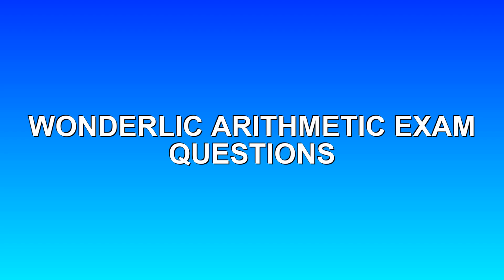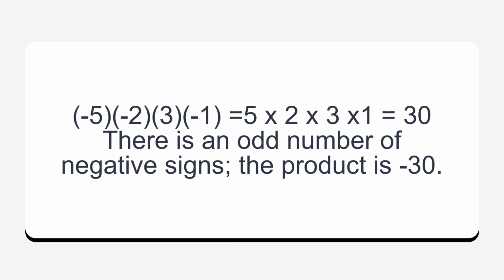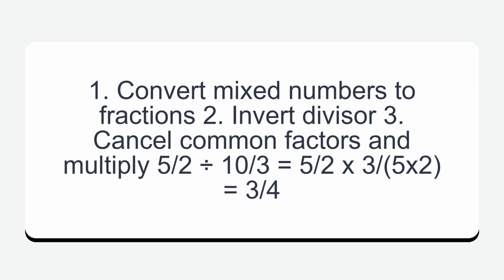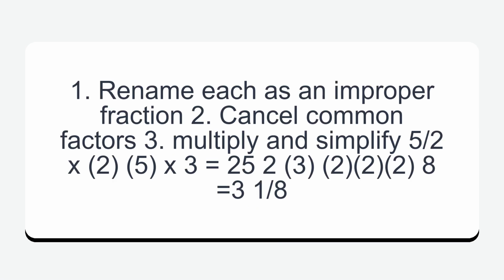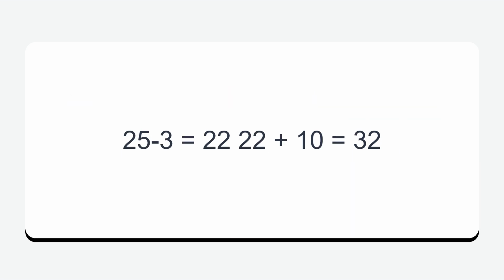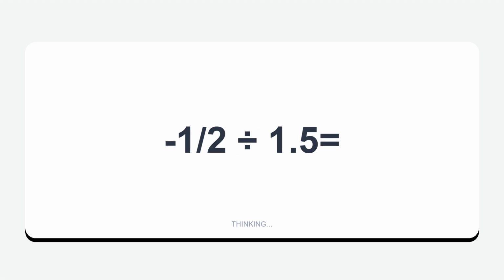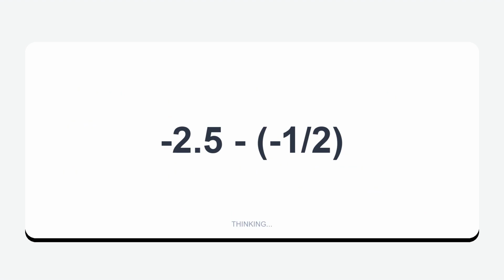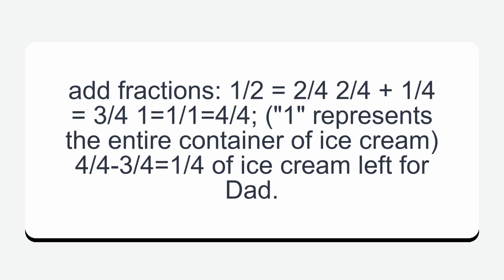Wonderlic Arithmetic Practice: Master These 2026 Test Questions & Speed Up Your Score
Passing the Wonderlic Personnel Test requires more than just knowing basic math. It is about speed, accuracy, and understanding the specific patterns that appear on the 2026 exam. If you are preparing for a job assessment or entrance exam this year, you know the pressure of the time limit. Every second counts when you are working through arithmetic word problems and sequence questions.

In this video, we break down the most frequently appearing arithmetic concepts on the 2026 Wonderlic exam. We are moving beyond simple theory to look at the shortcuts, mental math hacks, and time-management strategies that top scorers use to finish the test with confidence. Whether you are struggling with fractions, percentages, or complex word problems, this walkthrough is designed to help you streamline your approach.

We cover:

* The most common arithmetic question types for 2026
* Time-saving techniques to minimize scratchpad use
* How to identify and avoid trap answers
* Step-by-step solutions to actual practice problems

Preparing for high-stakes exams can be overwhelming, but you do not have to do it alone. If you need personalized coaching, structured study guides, or comprehensive practice resources to guarantee your success, we provide expert support tailored to your specific testing goals.

Many candidates fail because they rely on outdated materials. Our content is fully updated for the 2026 testing standards to ensure you are practicing the right logic. Take the time to work through these questions repeatedly until the problem-solving process becomes second nature. Speed is your greatest asset in this exam environment.